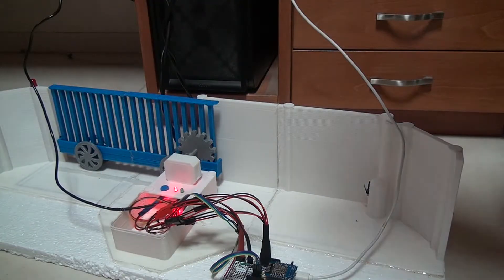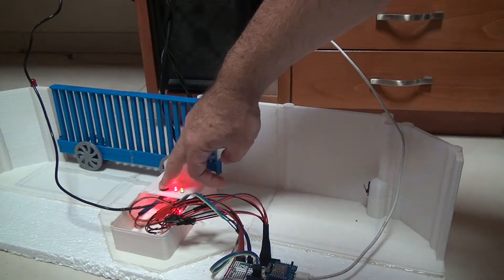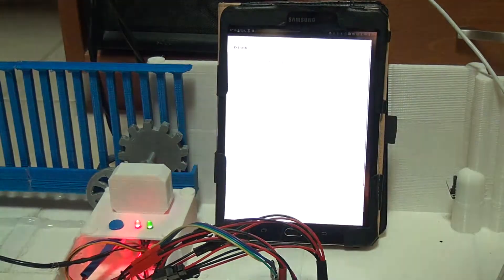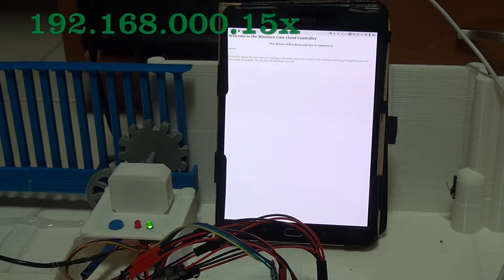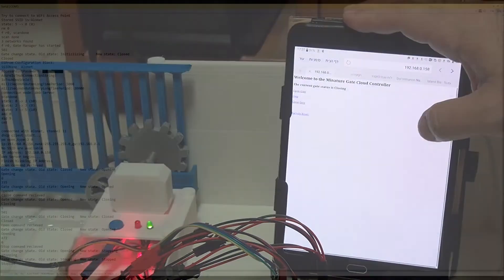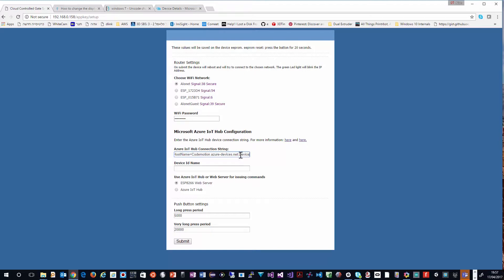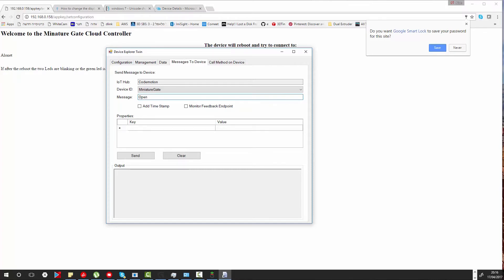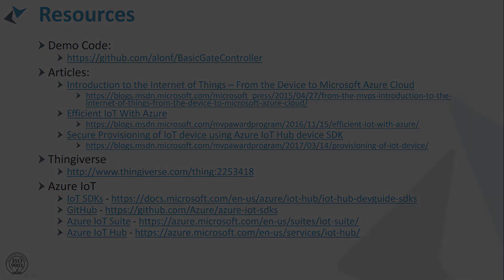WebAndAzureIoTHubControlledDevice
A short video that demonstrate a sliding gate model that can be activated manually, remotely via an embedded web site or by utilizing Azure IoT Hub.